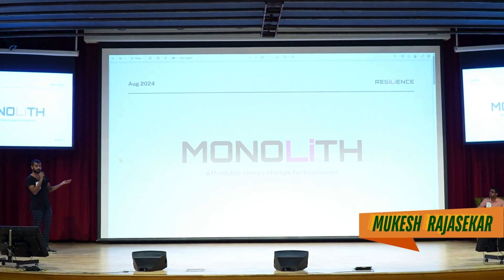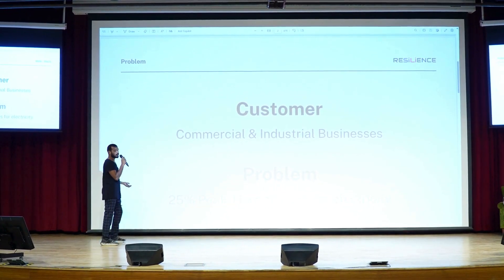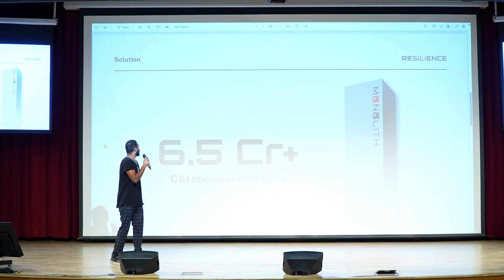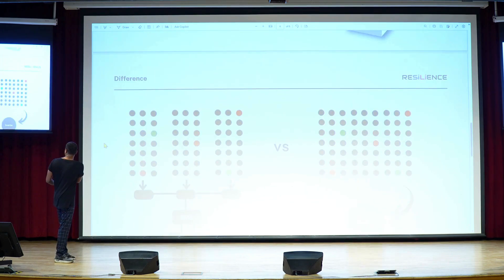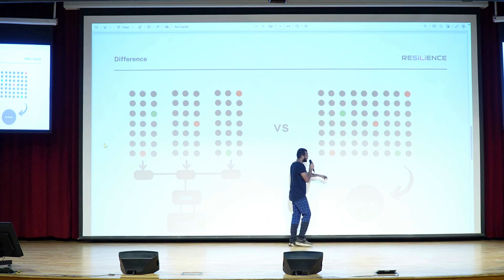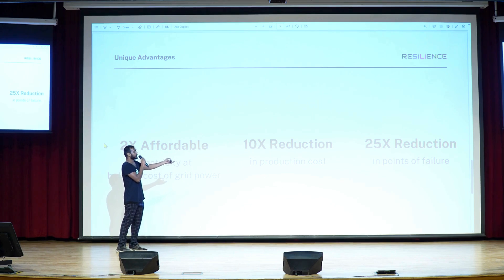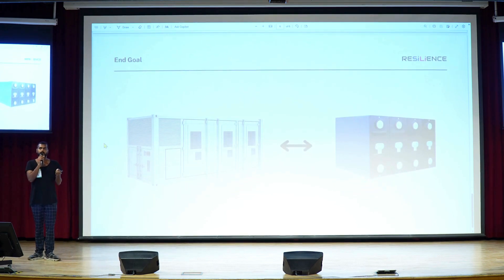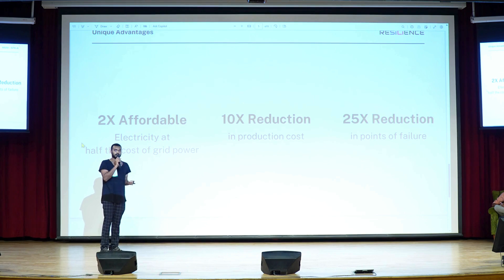Li-ion Battery Startup - Affordable Modular Li-ion Battery Storage | Resilience | CLIMAFIX 2024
Can affordable modular energy storage transform businesses and communities?

In this presentation, Mukesh Rajasekar, founder of Resilience, introduces Monolith, an innovative energy storage solution designed to tackle the unique challenges faced by various businesses—from restaurants and showrooms to factories and educational institutions.

With the impending national framework requiring businesses to transition from diesel generators to energy storage, Monolith promises a timely and cost-effective solution. By providing renewable energy at half the cost of grid power, this affordable storage system addresses the significant costs incurred by businesses during peak consumption hours.

Mukesh explains how Monolith's unique design integrates the inverter directly into each cell, streamlining production and enhancing reliability. With ambitious plans to scale, Resilience aims to develop the world's largest batteries—transformative systems that could potentially power entire cities, replacing traditional substations and providing a sustainable energy future.

The CLIMAFIX Summit is an annual climate startup and investor summit organized by IIT Madras Energy Consortium & Energy Alternatives India (EAI).